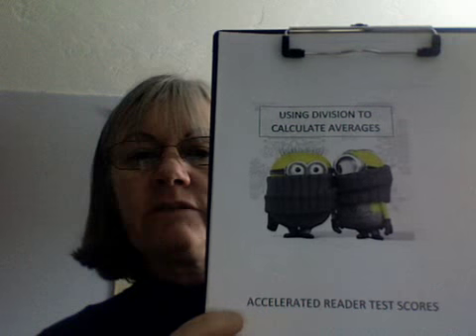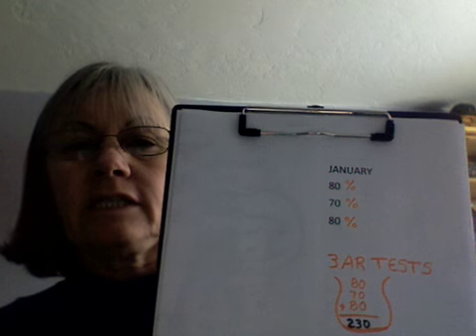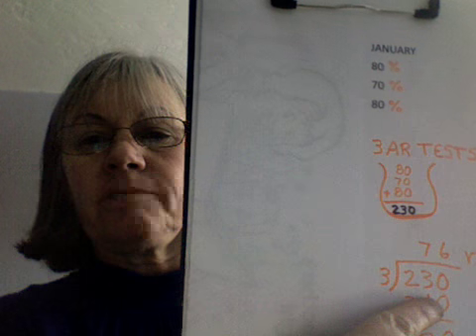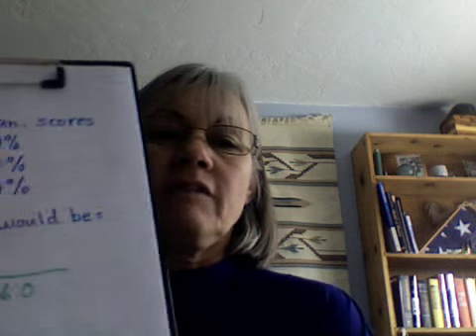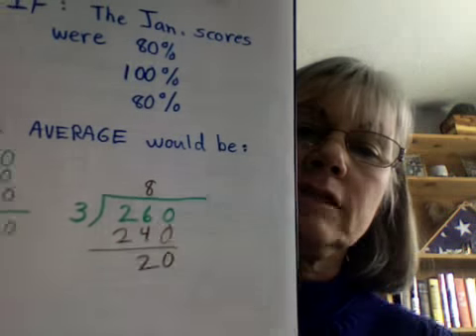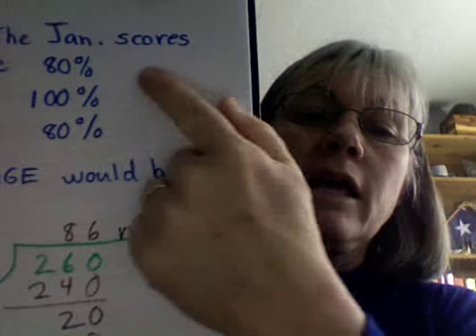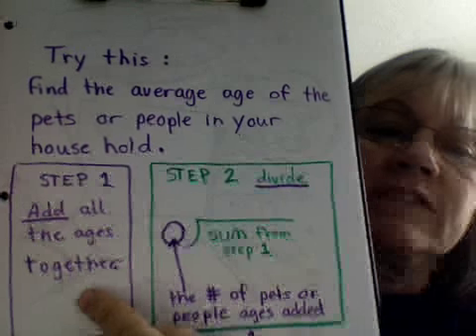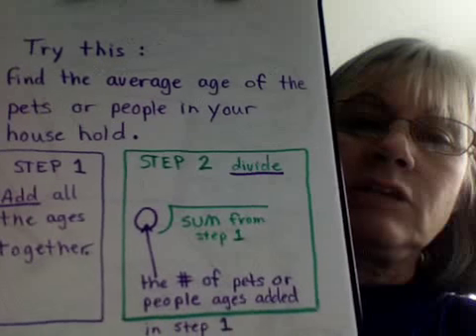AVERAGES: using division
Applying division to real-world information. Accelerated reader comprehension average.